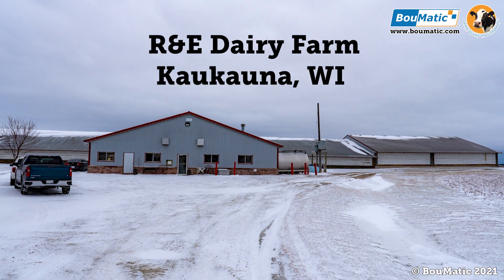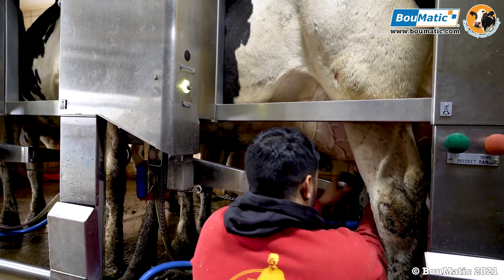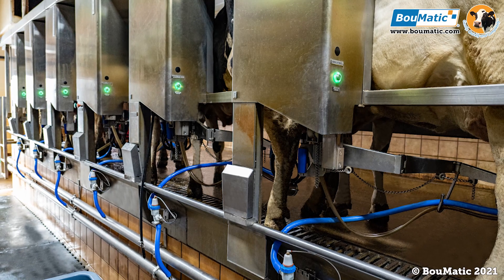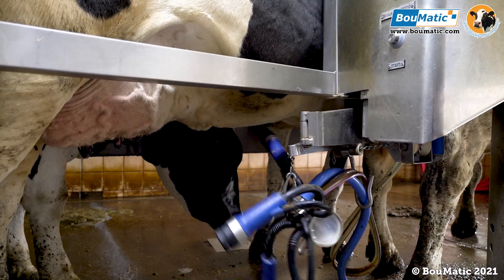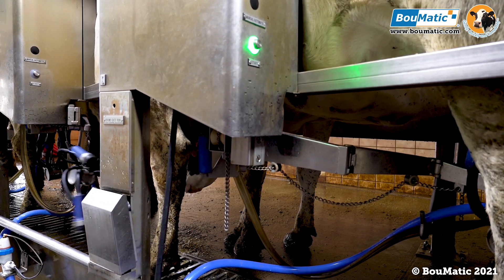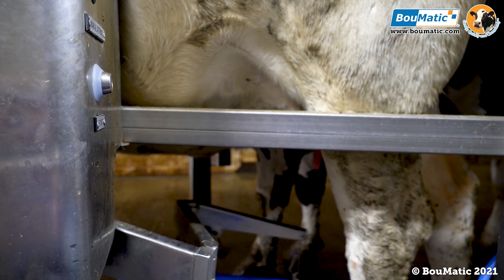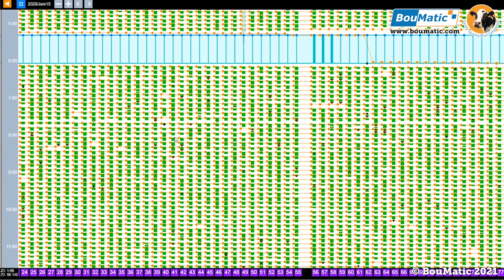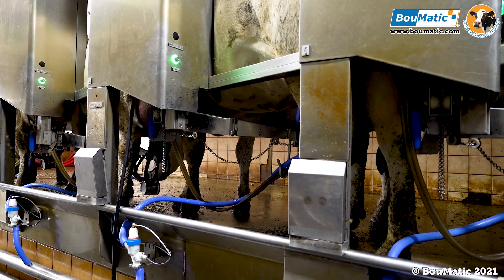SmartLite, Smarter Detaching - R&E Dairy Farm, Wisconsin (English)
R&E Dairy Farm in Wisconsin shares their successes with BouMatic SmartLite. The inventive and user-friendly SmartLite detacher, combines highly accurate detaching with an extensive management functionality, that enables you to improve your overall milking routine. Smarter detaching leads to greater cow comfort and superior milking performance.